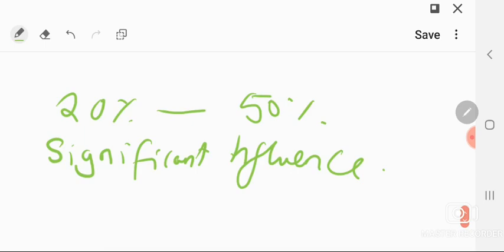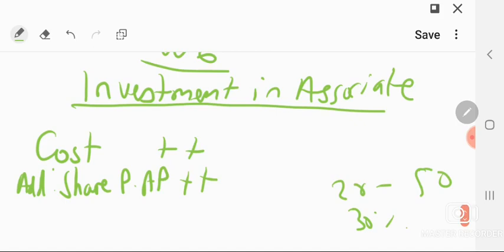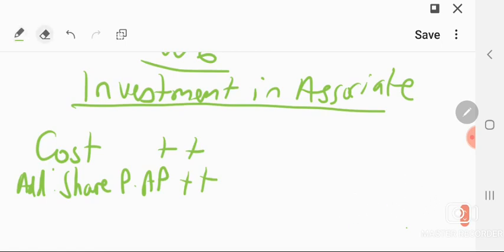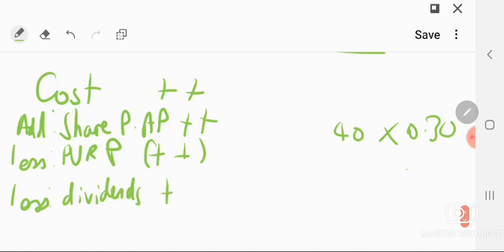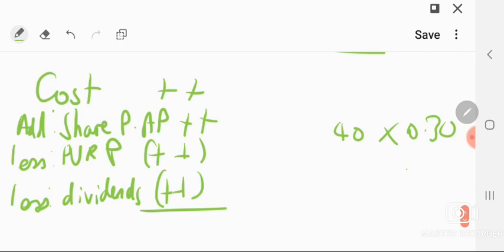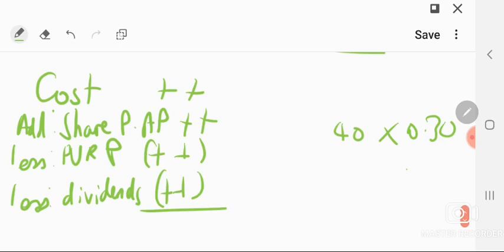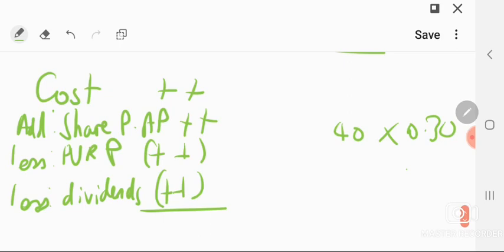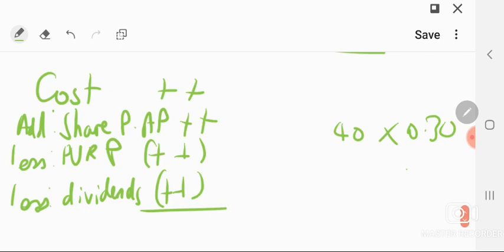IAS 28 : INVESTMENT IN ASSOCIATE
advanced financial reporting